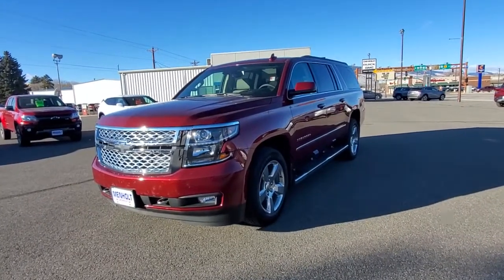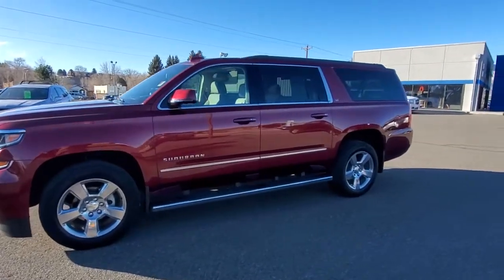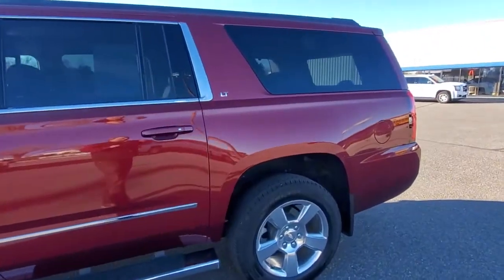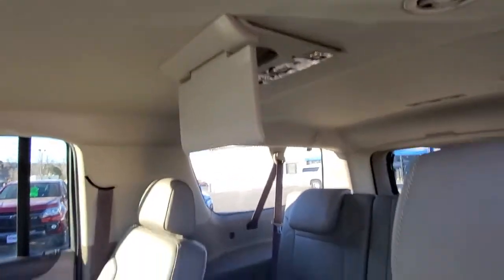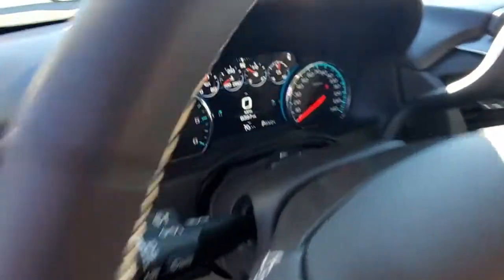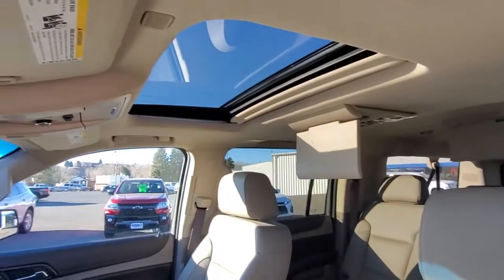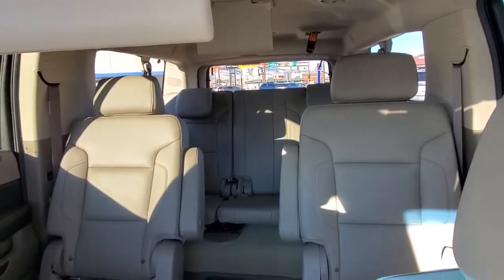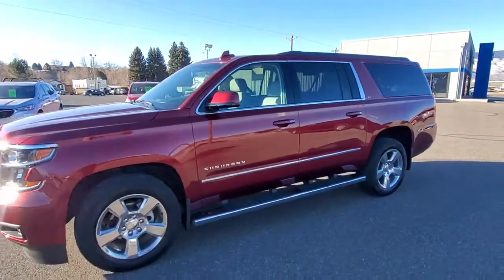Almost NEW 2017 Suburban with 8k miles!!!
INCREDIBLY RARE FIND!
Only 8,397 miles and it looks BRAND NEW they haven't even taken the plastic off the DVD screens. just took this one in and I don't see it lasting very long so if you have any questions or know someone looking for a great family hauler that they can use for years and years get in touch with me!

Some of the options:
Dual DVD screens
Sunroof
4 Bucket seats(seating for 7)
Heated front and middle row seats
Heated Steering wheel
4 wheel drive with 2 speed transfer case
Memory seats
Navigation
Wireless charging